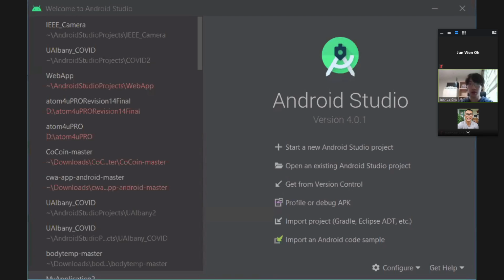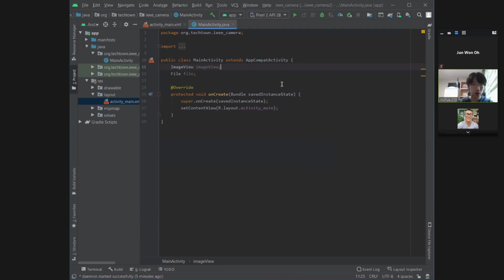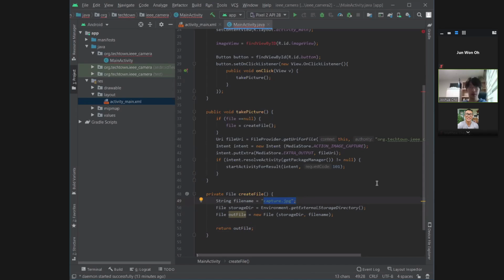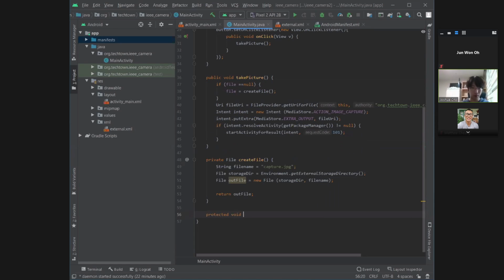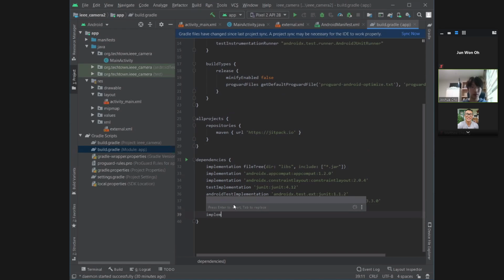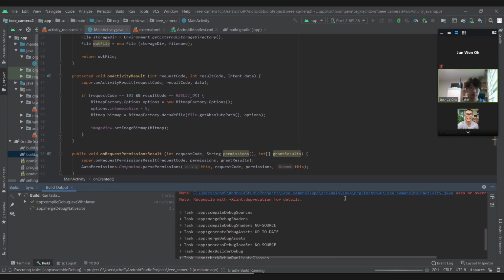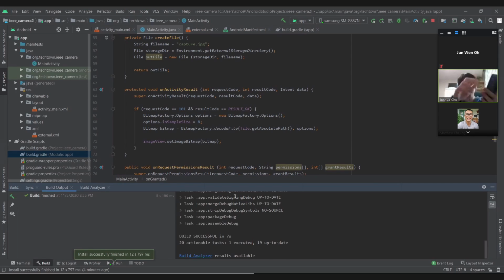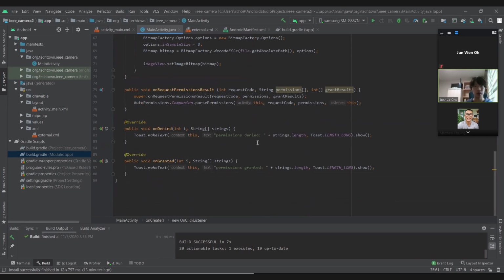Fall 2020 Workshop #8: Introduction To Using The Camera In Applications